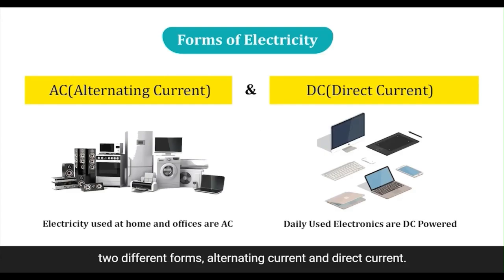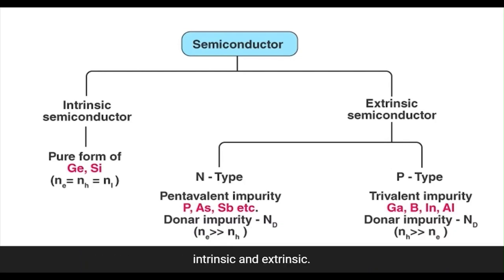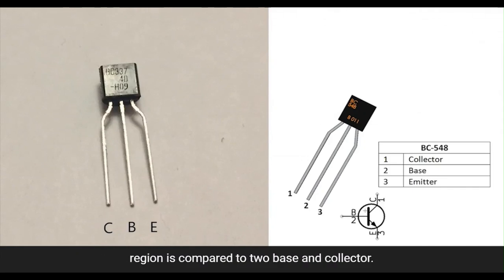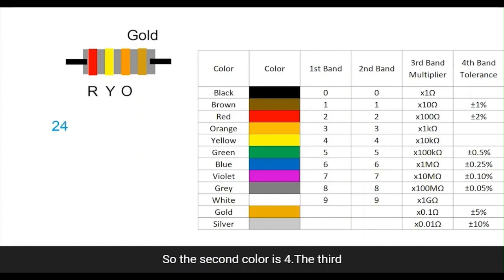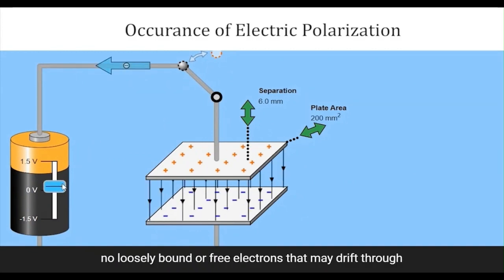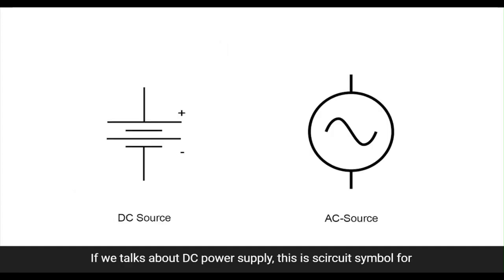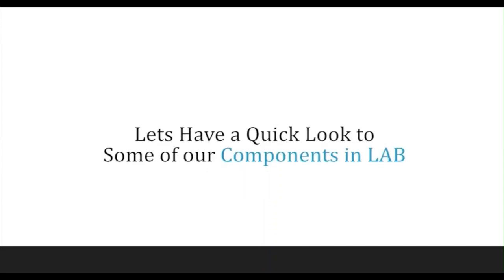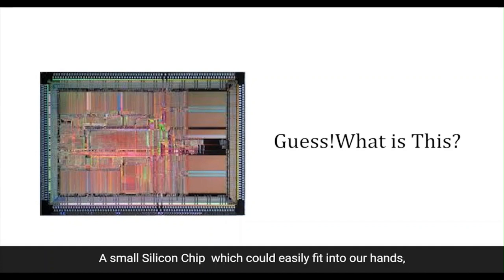BASIC COMPONENTS 2 ATAL TINKERING LAB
LEARNING SERIES OF ATAL TINKERING LAB B